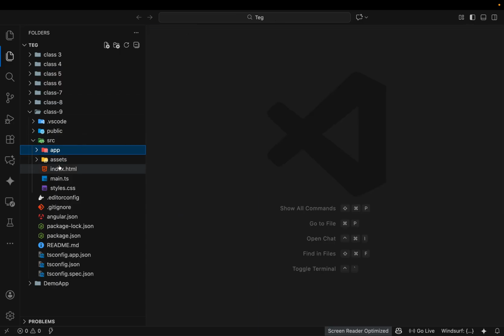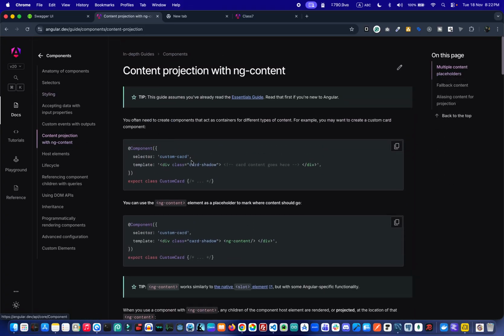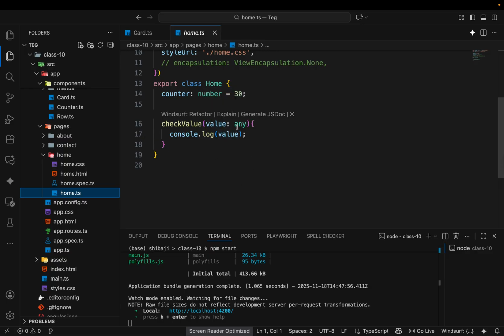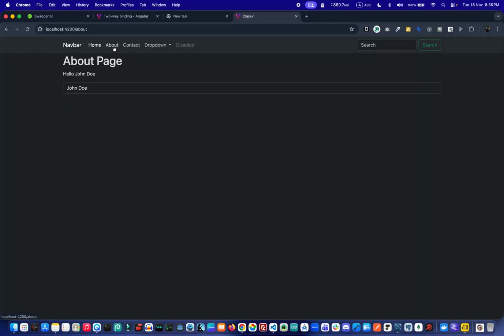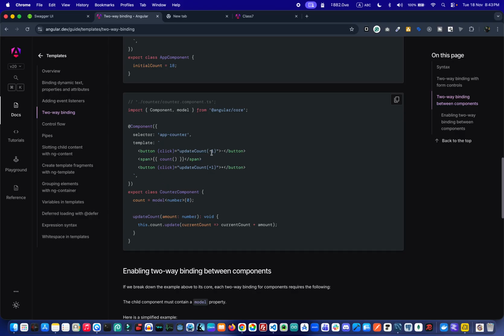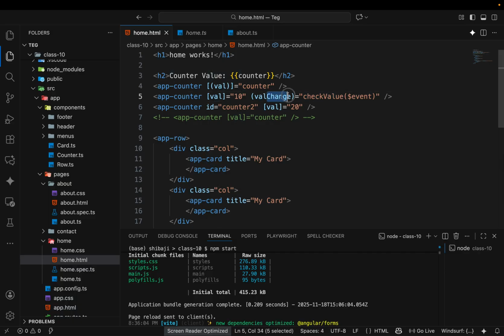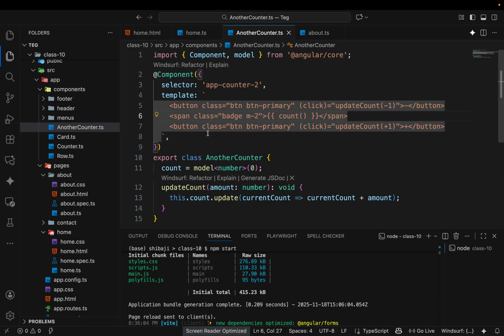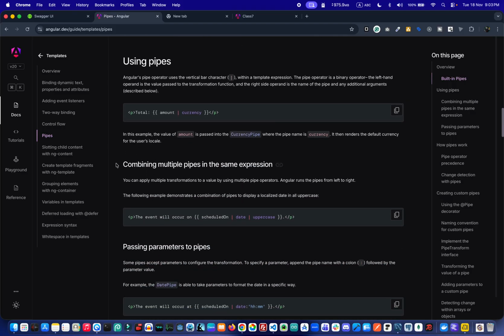[English] Angular Template Basics | Live Class | Unedited